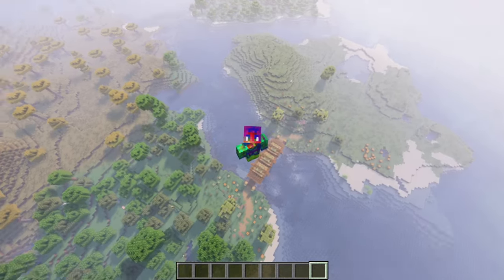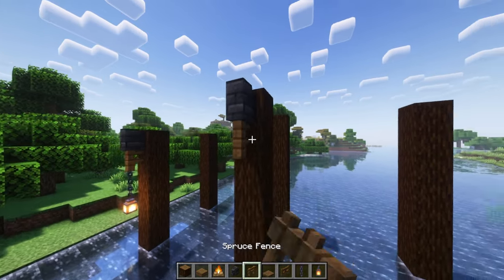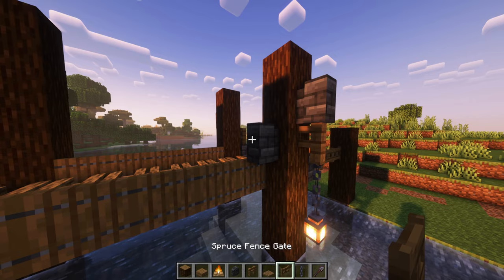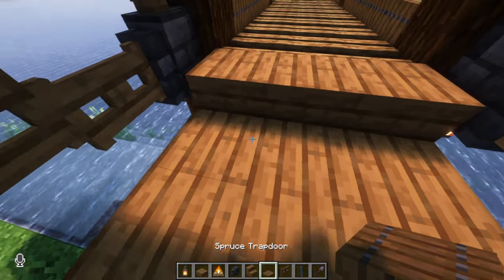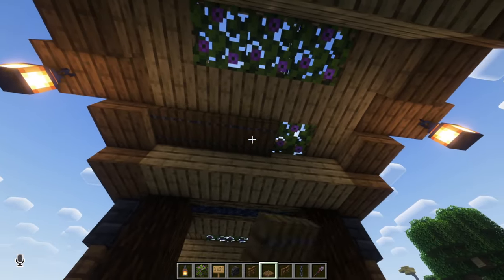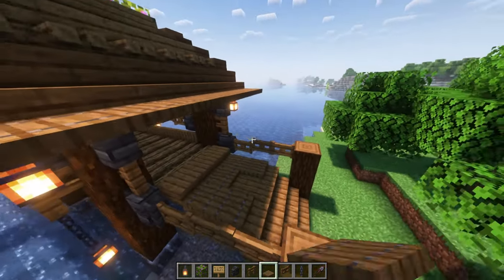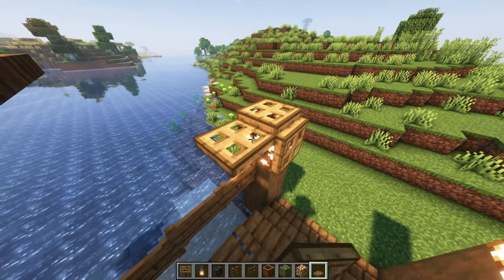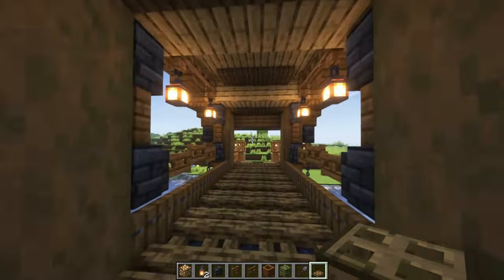Minecraft Small Bridge Tutorial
Today I show you guys how to build an easy small bridge design in Minecraft 1.19.2!

This build requires your basic decorating materials. You can use anything you want, as it is extremely simple. I hope that all of these videos can help people out there sleep, relax, and study! I really hope you enjoy this Minecraft tutorial! :)

I used Complementary Reimagined shaders with Fabric when i recorded this video!